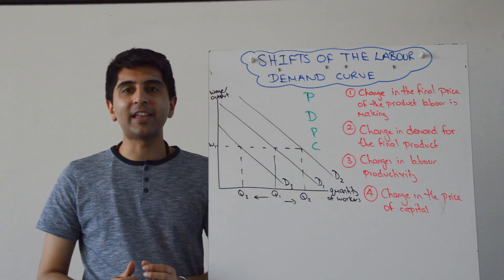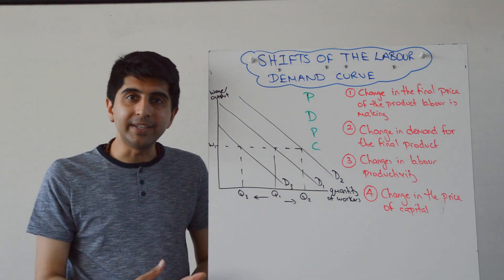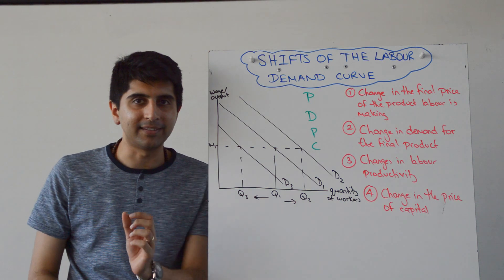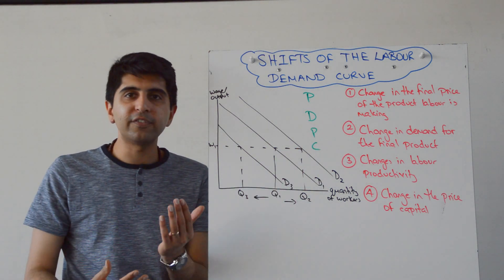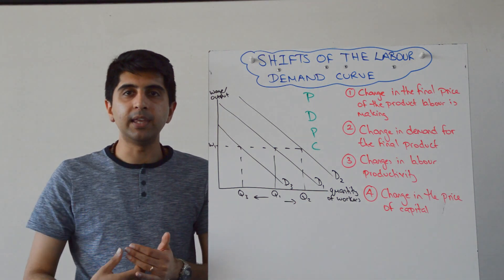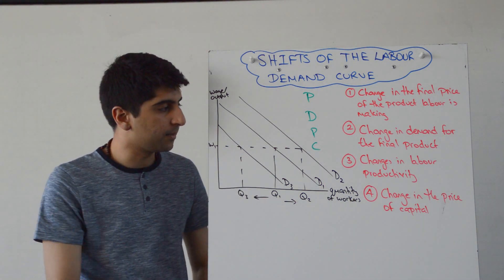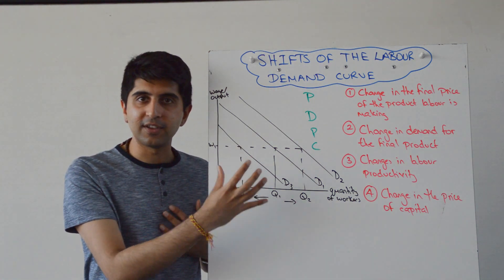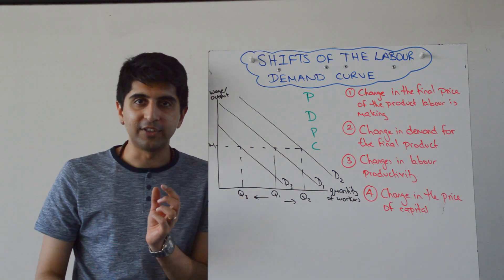Labour Demand Curve Shifts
Labour Demand Curve Shifts. A video covering Labour Demand Curve Shifts